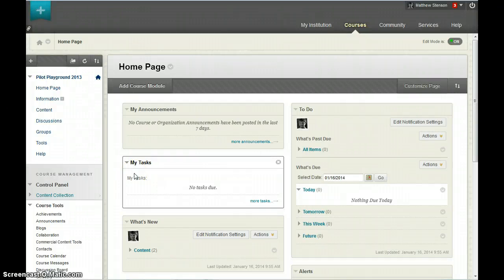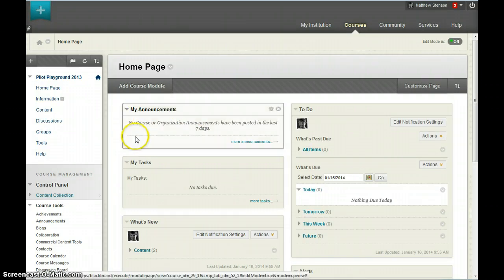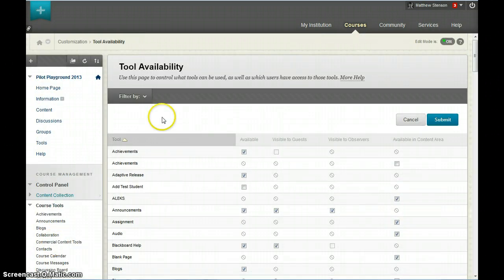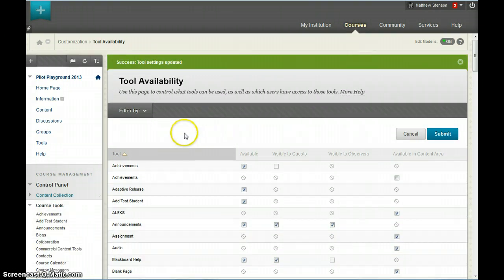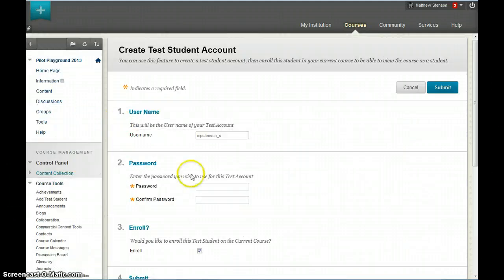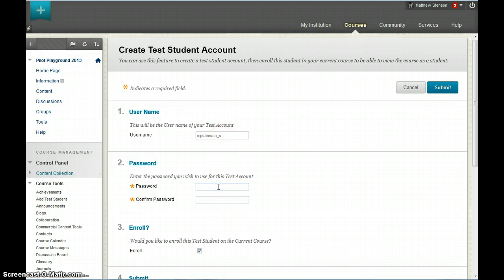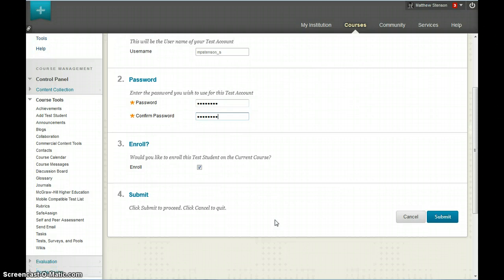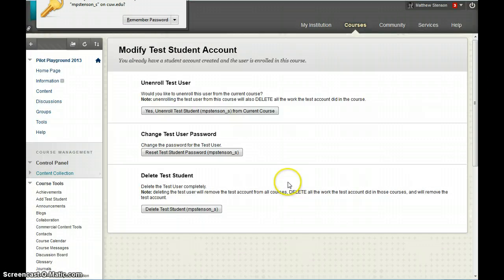Creating a Test Student In Blackboard